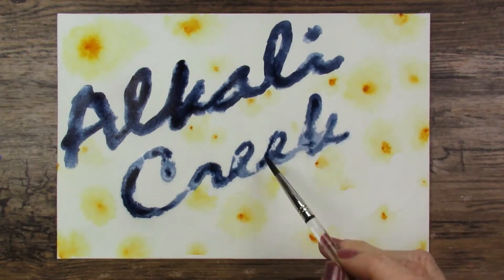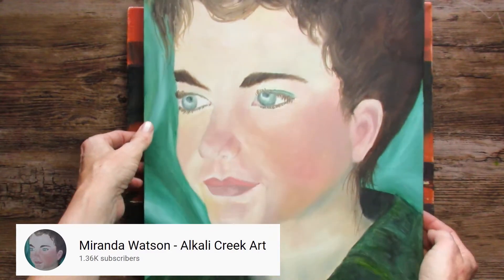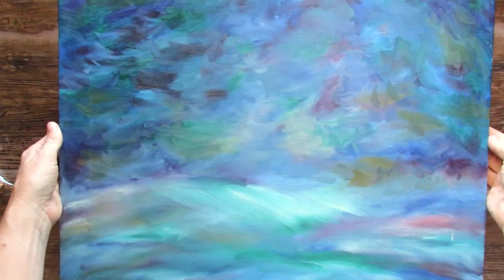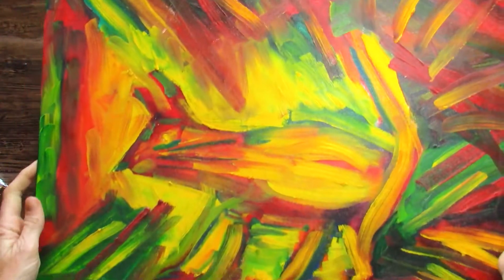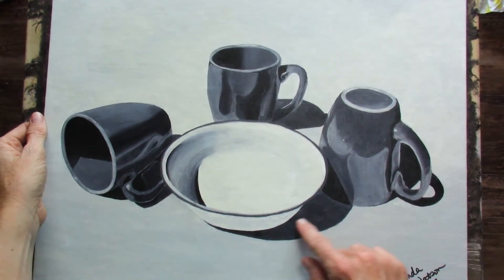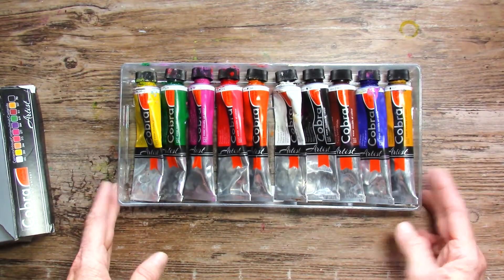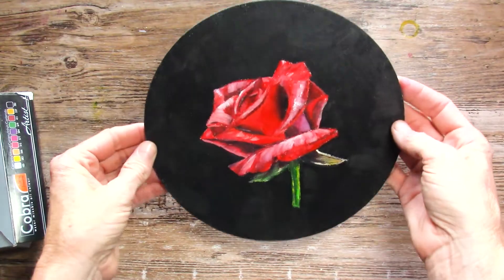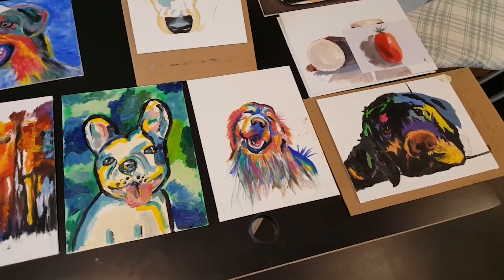SO MANY OIL PAINTINGS! I show you my old oil paintings, plus my beginner student's paintings!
What can you paint when you're 10 years old?  How about 13?  Or 16?  Or 28?  Or 42?  Or older?  Find out in this video!

Cobra Water-Mixable Oil Paints, Set of 10, 40mL tubes
Cobra Water-Mixable Oil Titanium White, 150mL tube
Winsor & Newton Water-Mixable Linseed Oil
Silicoil Brush-Cleaning Jar with lid